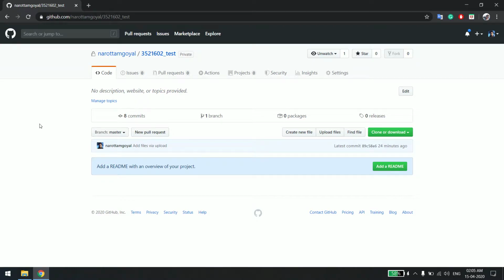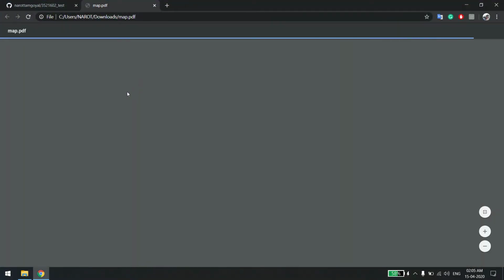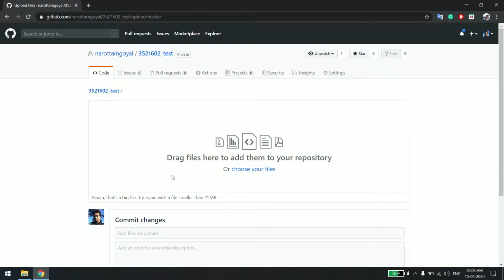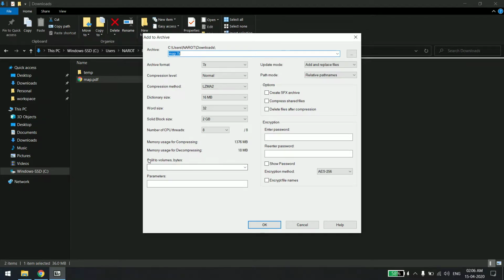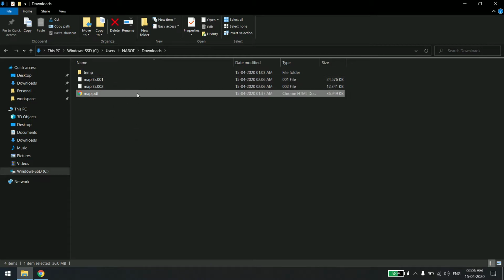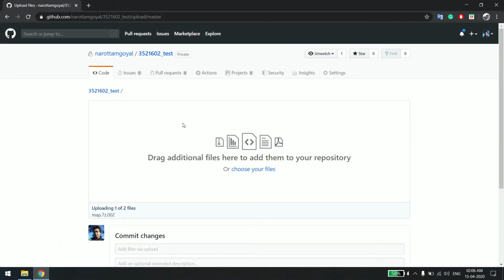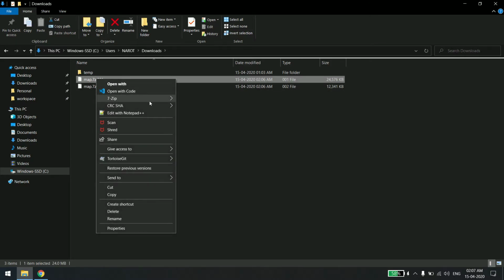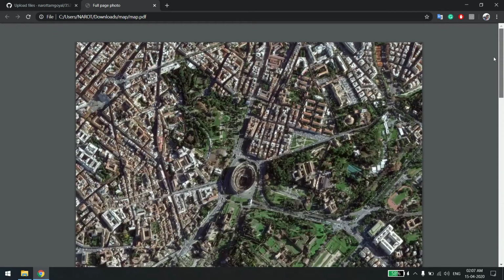How to upload file of size larger than 25MB in Github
Trick to upload a file of size larger than 25MB in Github

** this trick will be useful. When you want to transfer data, where git is only accessible.